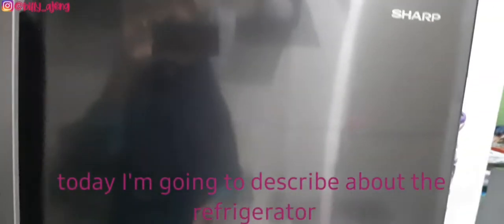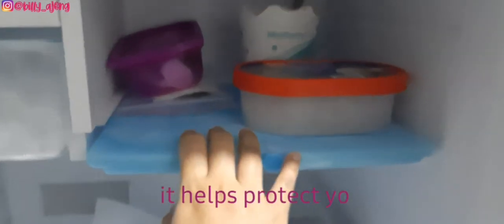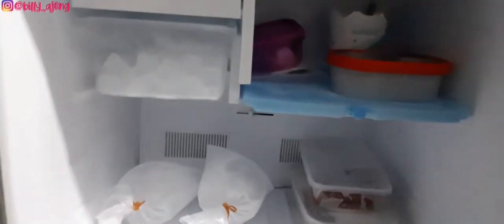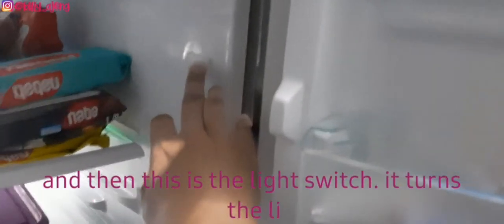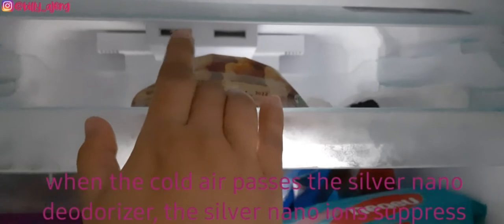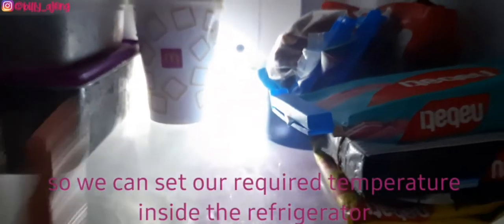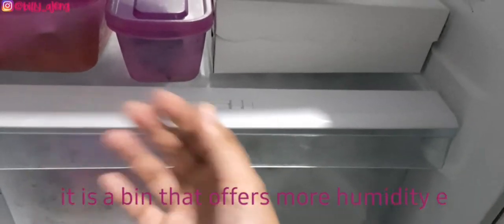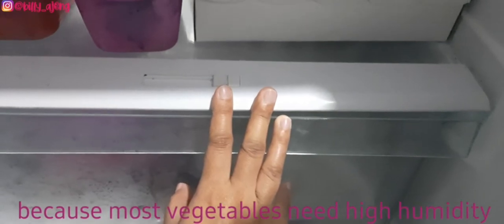Describing Refrigerator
Belajar dari benda di sekitar kita adalah hal yang menyenangkan hari ini aku belajar dan share tentang mendeskripsikan kulkas. Semoga bermanfaat.